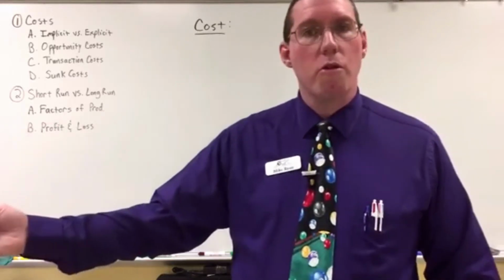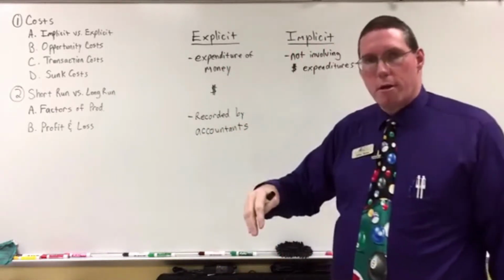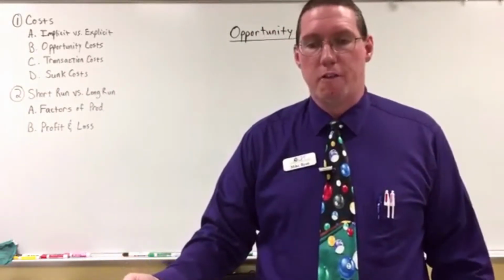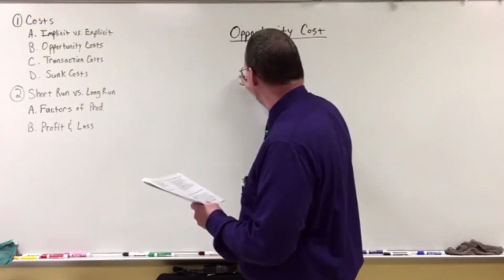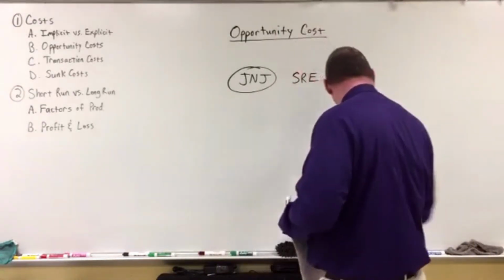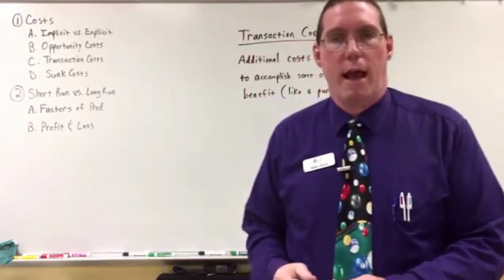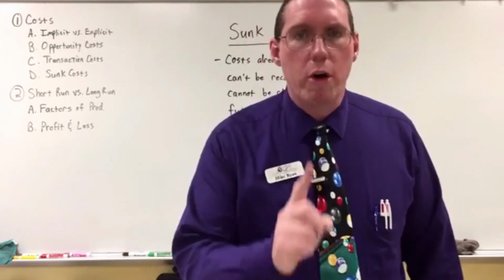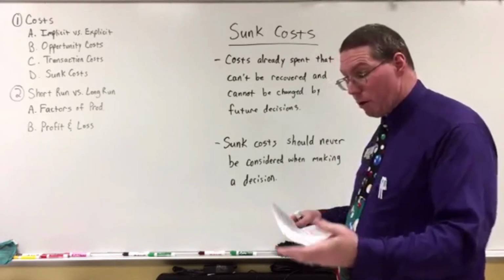Types of Costs - Professor Ryan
Professor Ryan provides a taxonomy of costs for better understanding decision making in Microeconomics.